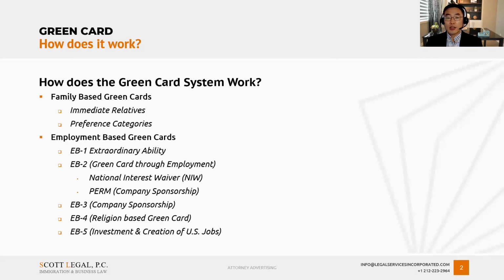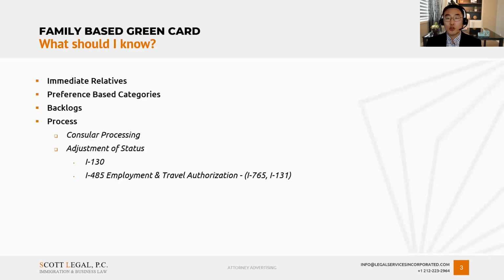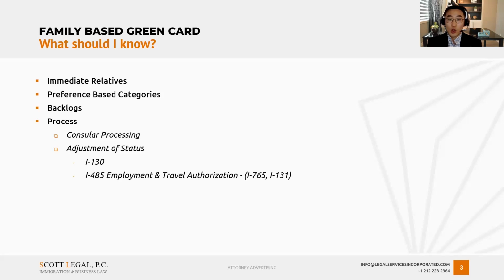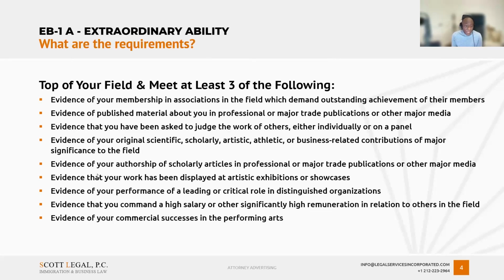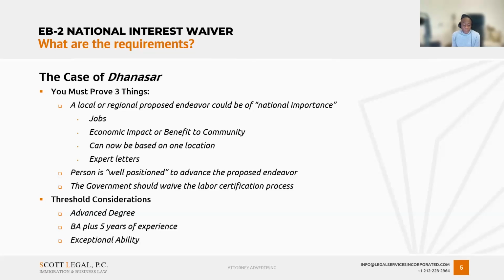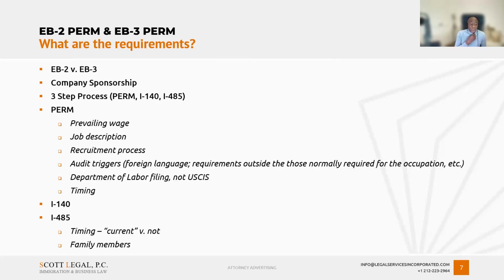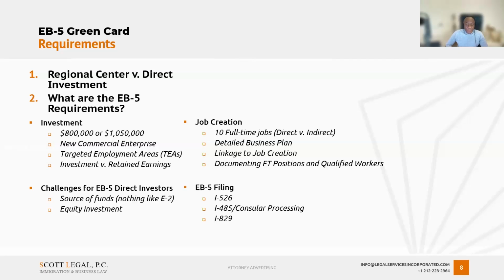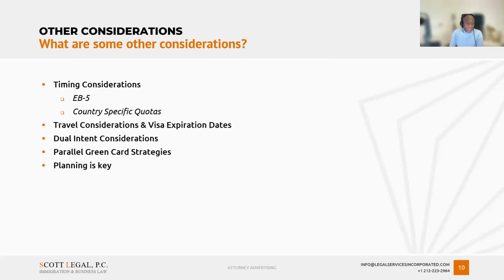How to Move From a Temporary Visa to a Green Card in the United States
Are you currently in the United States on a temporary visa and wondering how to transition to a green card? This webinar provides a strategic overview of the most effective pathways to lawful permanent residency.

Our immigration attorneys break down the options available to individuals on visas such as E-2, TN, H-1B, L-1, F-1, and B, and explain how to approach the green card process with a clear, long-term strategy.

In this webinar, we cover:
• Eligibility requirements for employment-based, family-based, and investment-based green cards
• The step-by-step application process for each pathway
• Key strategic considerations to help ensure a smooth transition to permanent residency

Moving from a temporary visa to a green card is a critical step in your immigration journey. Understanding your options early can make a significant difference in your success.